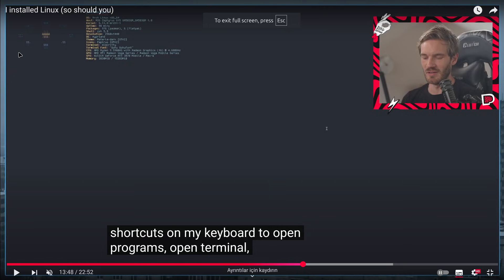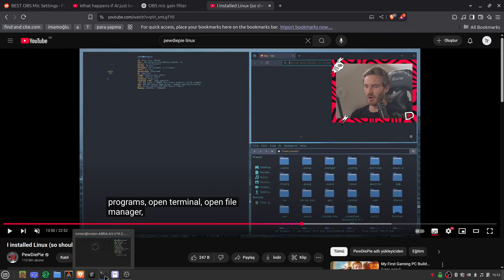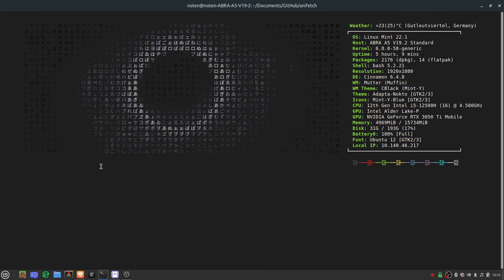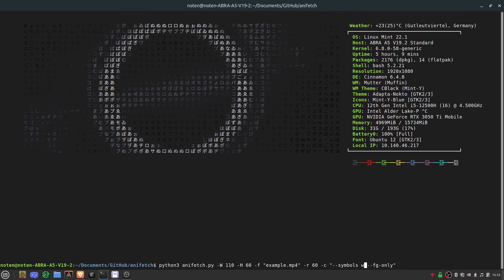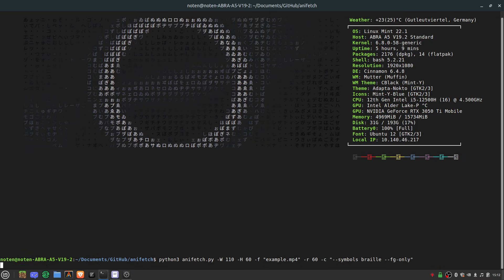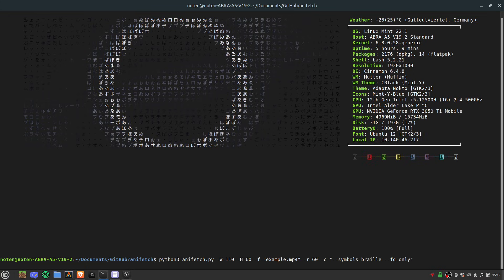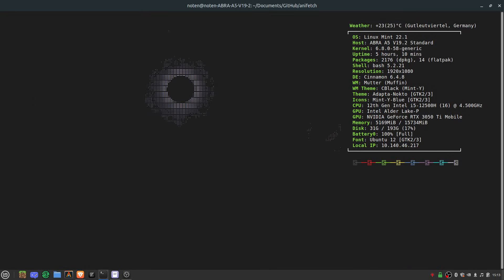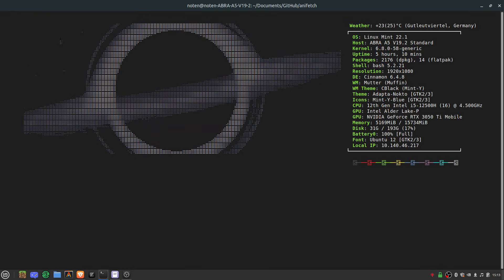I recreated Pewdiepie's Animated Neofetch Effect From His Linux Video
Edit: I optimized it a lot, it now takes 0.64 secs to run, which is 0.07 seconds slower than neofetch.
Edit 2: Added fastfetch support. If you cache the animation & use fastfetch it starts within 0.1 seconds

Tested on Linux Mint 22.1. Idk if it works for Windows. Haven't tested it.

i need to optimize it even further lol.